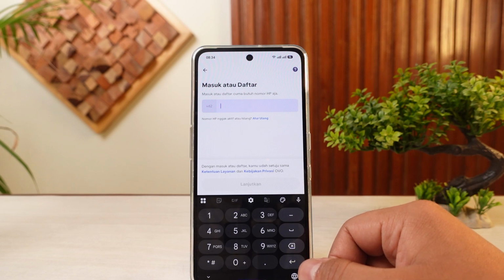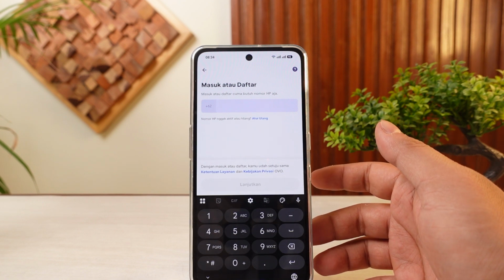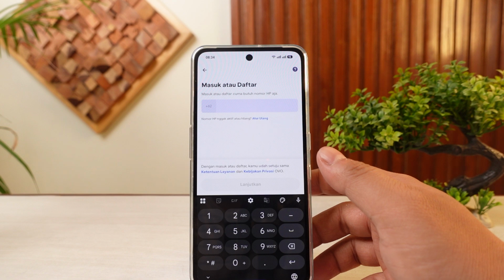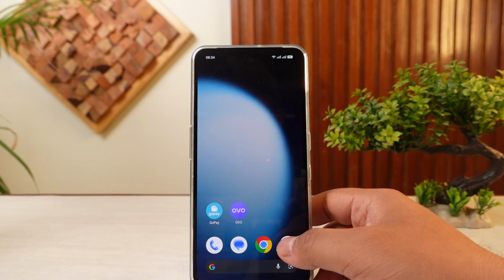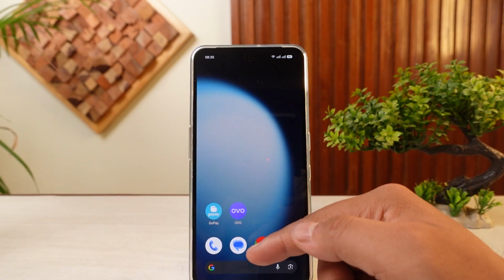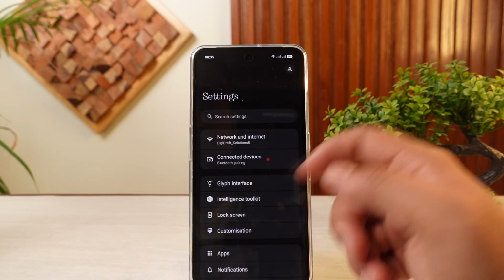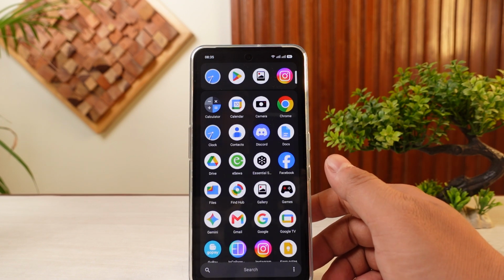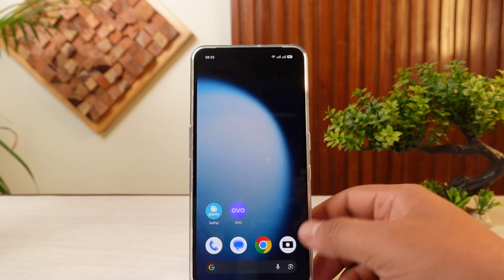How To Fix OVO Login Problem Indonesia !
Are you having trouble logging into your OVO account and seeing error messages every time you try? In today's video, let's talk about how to fix OVO login problem in Indonesia so you can regain access to your account quickly. There are a few common reasons why this might be happening, and we will cover each solution step by step.

The first thing you need to ensure is that you have disabled any sort of VPN that you might be connected to. VPNs can sometimes interfere with OVO's authentication process. You can also try switching from your Wi-Fi to your cellular data, or vice versa, to check if it is the network that is causing this issue. A simple network switch often resolves connectivity-related login problems.

If your network is not the issue, you also need to ensure that the format of the phone number you are entering is correct. Make sure you include the correct country code and that there are no extra spaces or characters. A small mistake in the phone number format can prevent OVO from recognizing your account.

Now, apart from this, you can try to clear out the corrupted local cache. Simply tap and hold the OVO app, head over to the eye icon to access app info, and navigate to storage and cache. Right here, you should be able to see the option called clear cache as well as clear storage. Tap on both to remove any corrupted files. Alongside that, make sure that the date and time settings on your device are set to automatic. Incorrect date and time can cause authentication errors.

If none of these solutions are working, this may be happening because you have entered the wrong PIN too many times. In this situation, you will need to unlock or reset your PIN to log into your account. Follow the on-screen prompts to reset your PIN using your registered phone number or email. That is the way on how you do it. We hope this video was helpful to you.